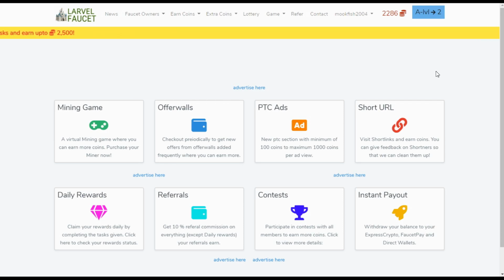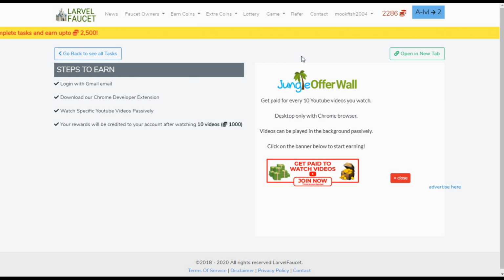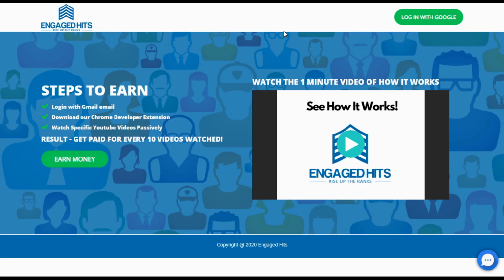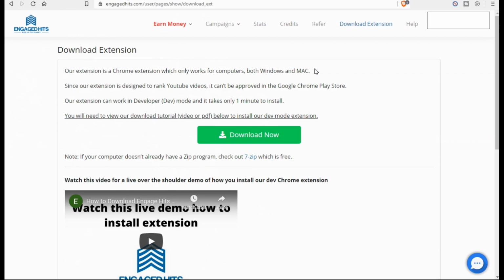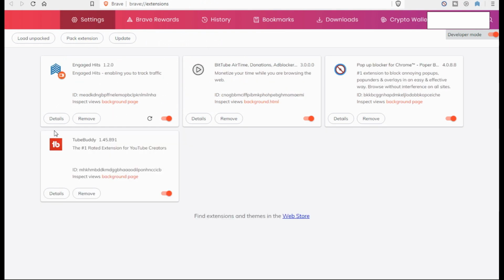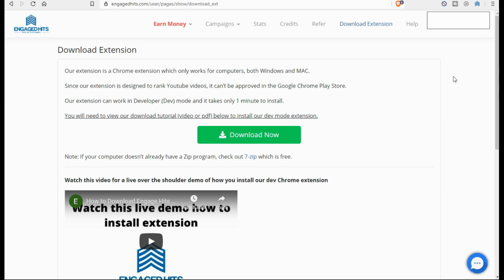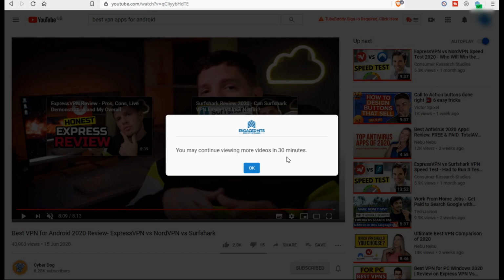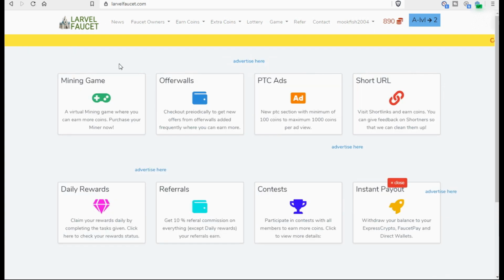Engaged Hits and Earning Free Crypto With Larvel Faucet , Ask RJ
Engaged Hits and Earning Free Crypto With Larvel Faucet
 Hey all, this is just a quick tutorial showing you how to get the Engaged Hits browser extension setup so you can earn free crypto for just watching videos through Larvel faucet, thanks for watching.
 (Watch The Faucet Playlist To See How This Works)

Many Thanks.